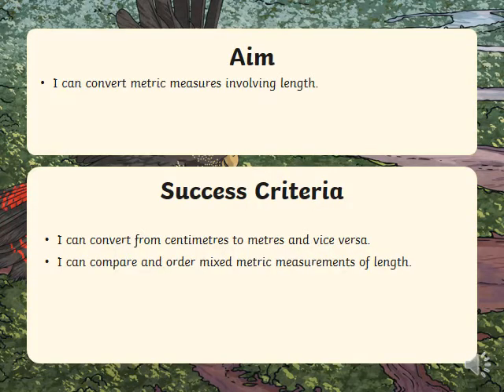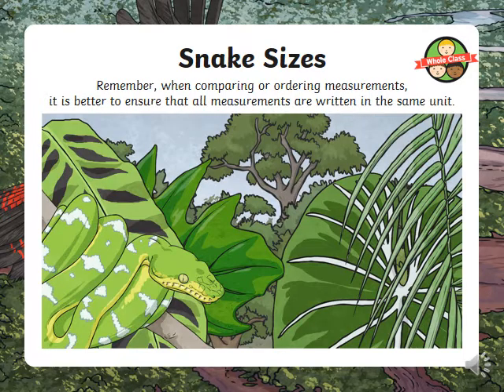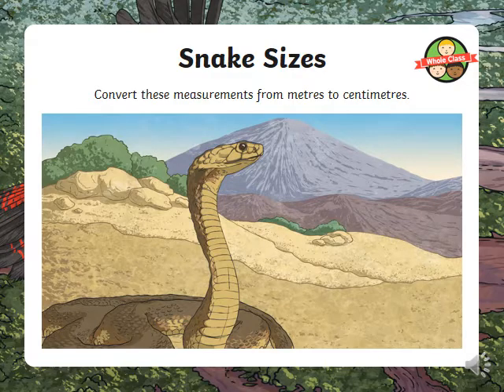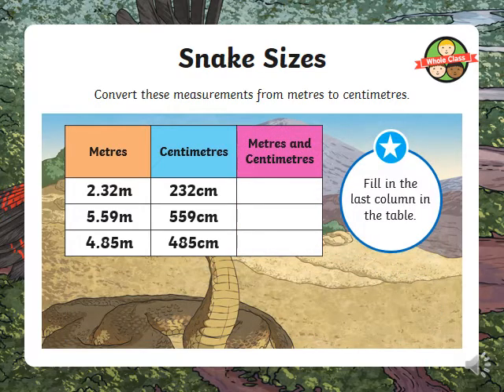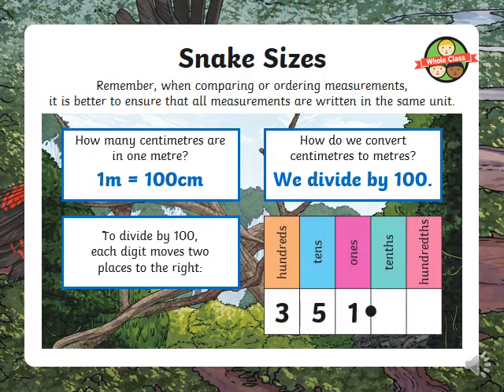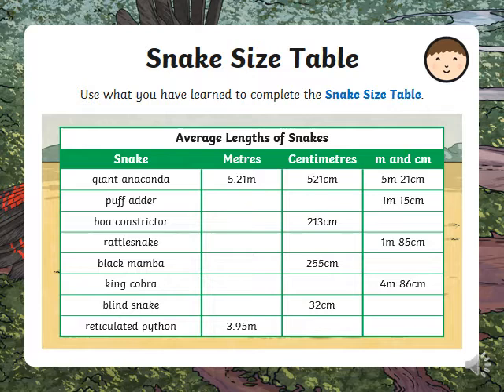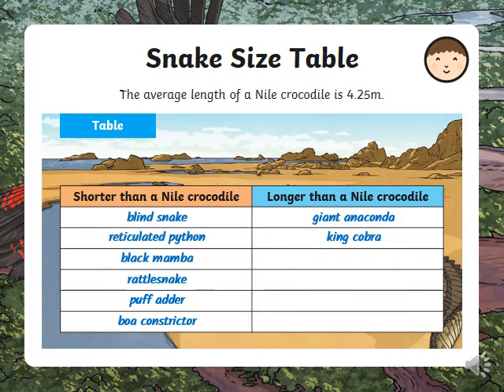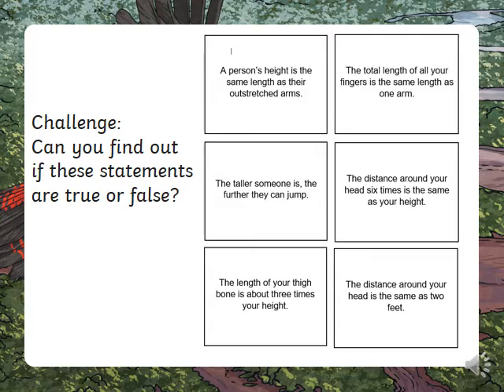Convert metric measurements cm to m and vice versa